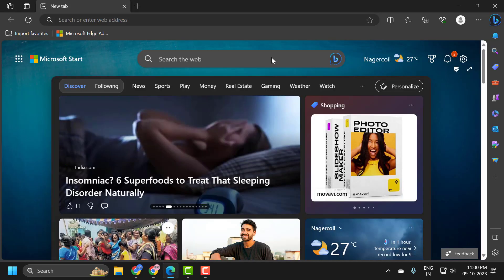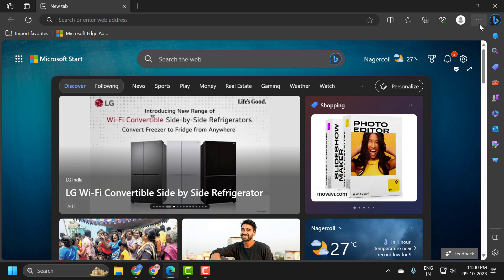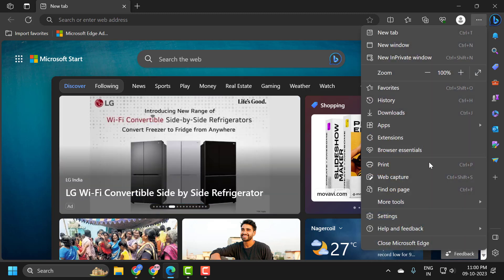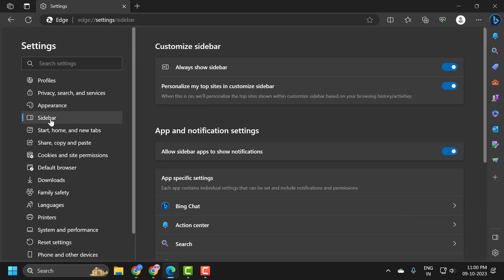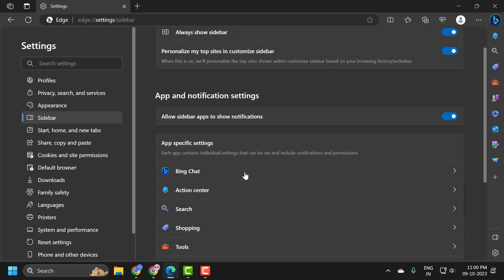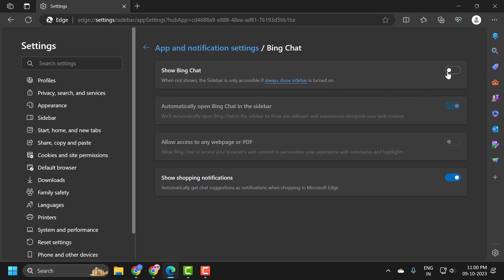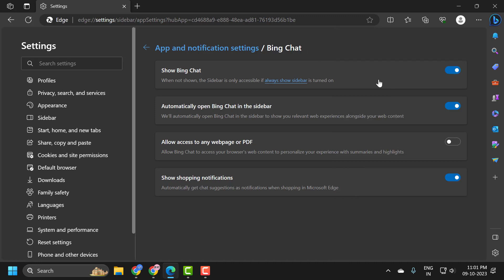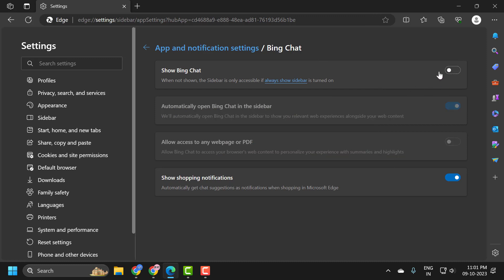How to Remove the Bing Button From Microsoft Edge Toolbar (Guide)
Microsoft Edge offers an array of customization features, one of which includes the Bing button on the toolbar. While Bing integration can be beneficial for quick searches, some users might find it unnecessary and wish to declutter their toolbar. This guide elucidates the steps to effectively remove the Bing button from the Microsoft Edge toolbar. By following this tutorial, users can tailor their browser's interface to their preferences, ensuring a more streamlined and personalized web navigation experience with Microsoft Edge.

In This Video :
How to Remove Microsoft Edge Bing Toolbar Icon
how to remove Bing icon from Microsoft Edge
how to remove Microsoft Edge's Bing toolbar icon
how to remove Microsoft Edge's new Bing toolbar icon
Microsoft Edge remove Bing discover icon
how to remove microsoft Bing from edge
how to remove Bing Microsoft Edge
how to remove Bing from Microsoft Edge windows 10
remove Bing from Microsoft Edge windows 10
remove Bing from Microsoft Edge windows 11